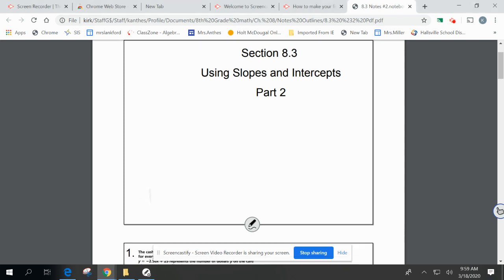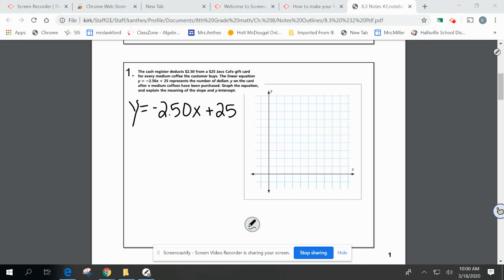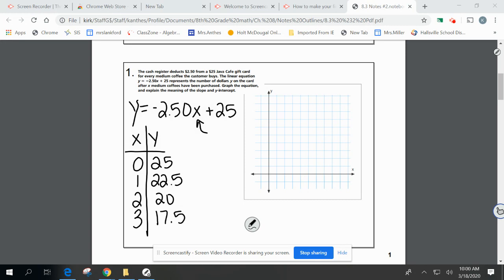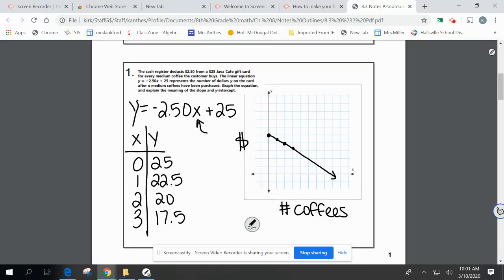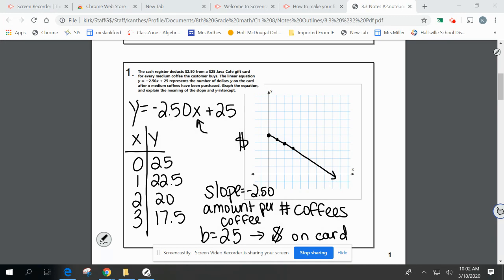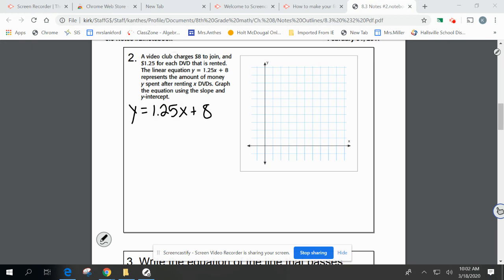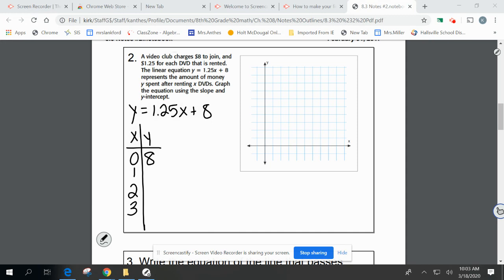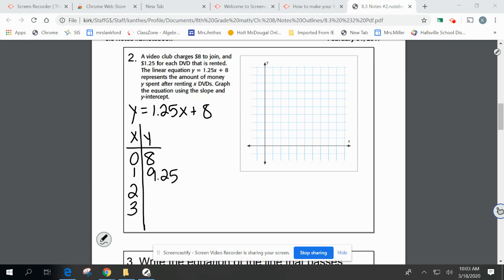8.3 #1 Notes Part 1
8.3 Notes #2 Video #1